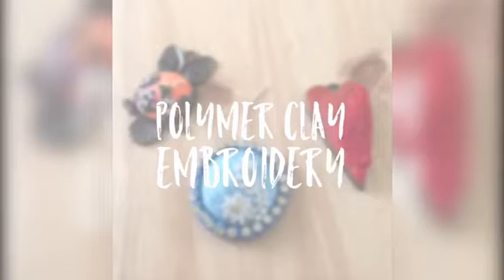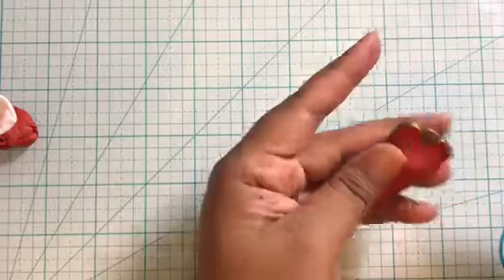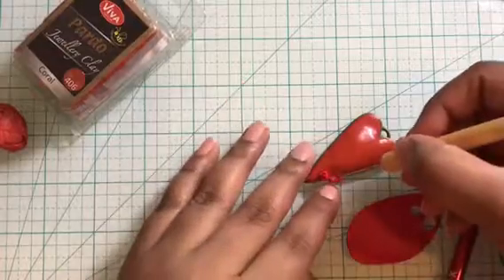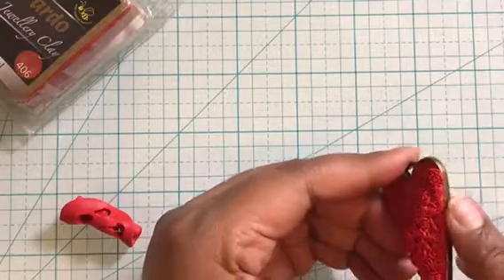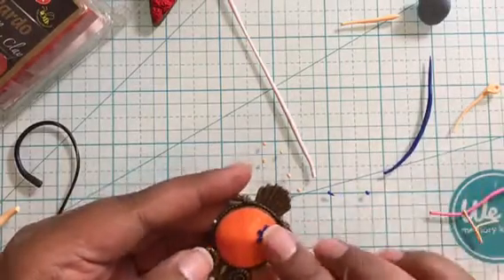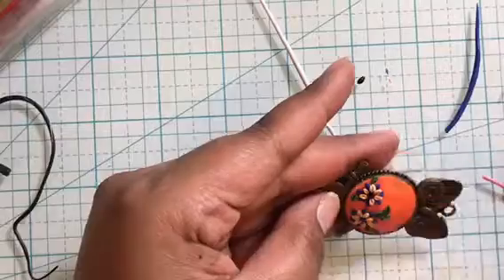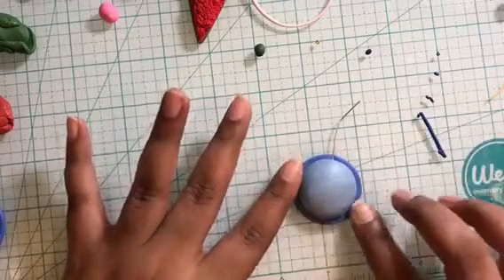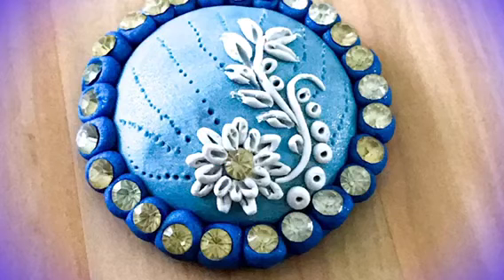Polymer Clay Embroidery Technique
Hello friends

I'm here at the Craft Shop blog sharing a fun polymer clay embroidery technique.
And I have 3 different designs to share.

Materials Used -